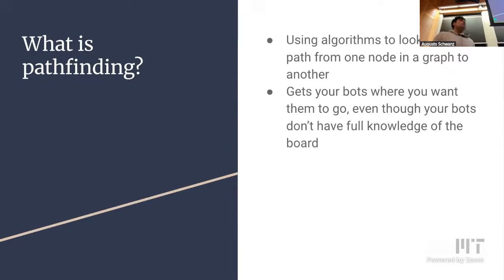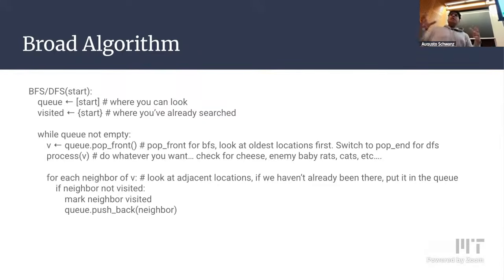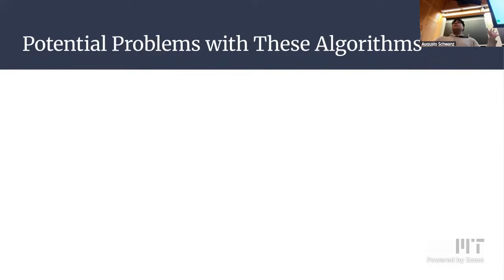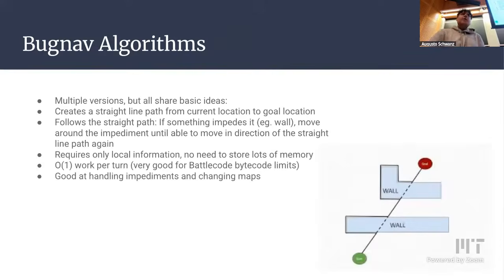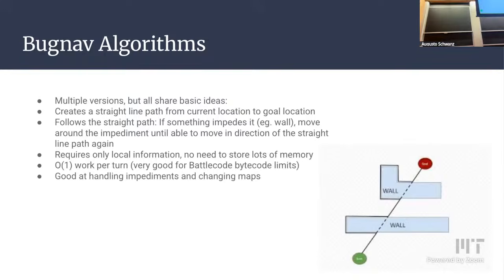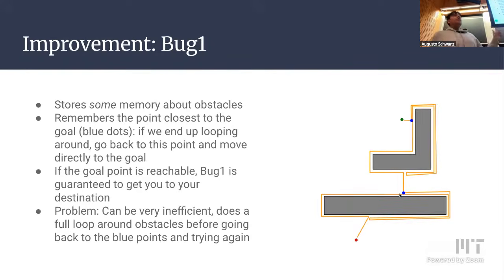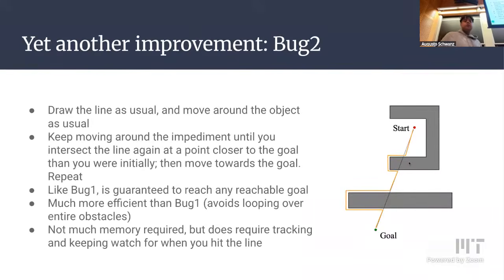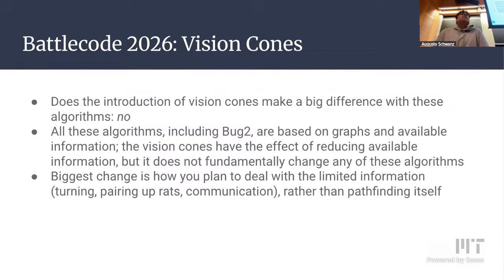Battlecode 2026 Pathfinding [Lecture 5]